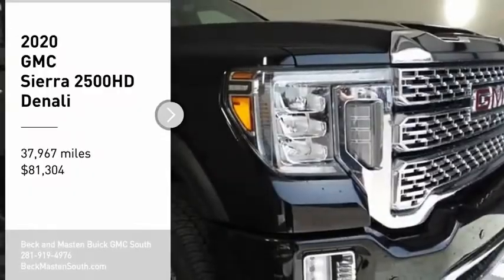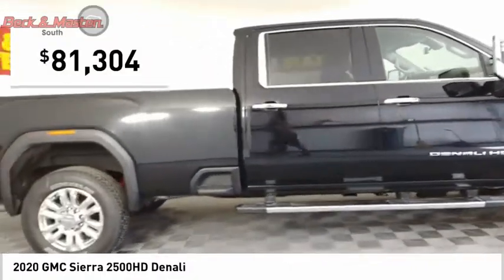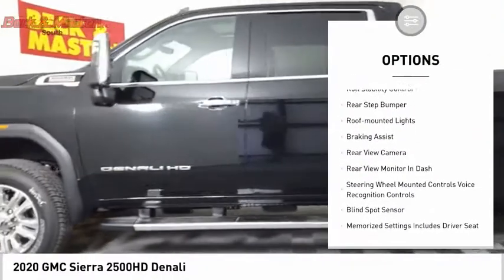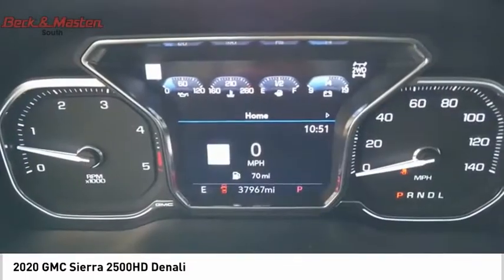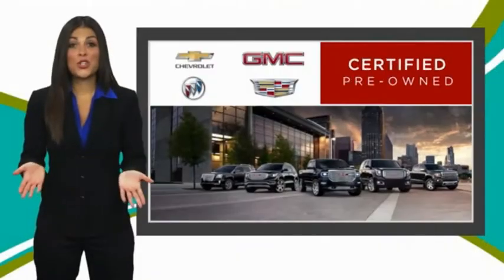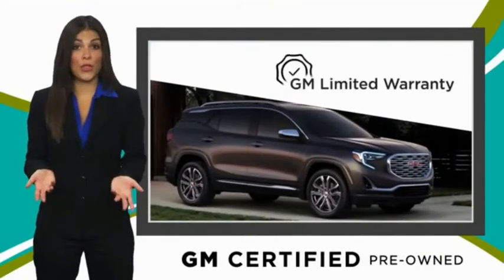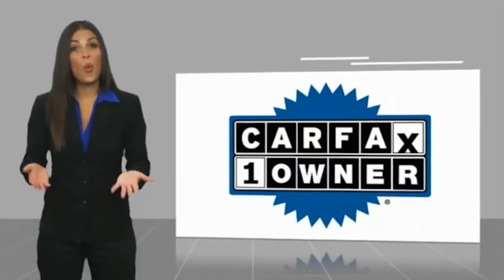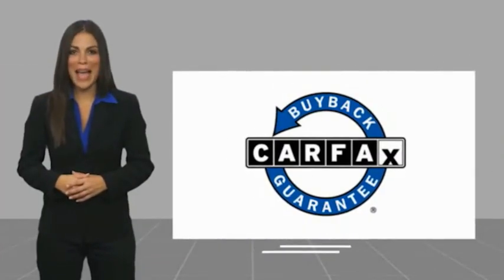2020 GMC Sierra 2500HD F257206B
2020 GMC Sierra 2500HD Denali

This Onyx Black 2020 GMC Sierra 2500HD Denali might be just the crew cab 4x4 for you.  It has a 8 Cylinder engine.  This one's available at the low price of $81,304.  It also includes Roadside Assistance, Courtesy Transportation.  This vehicle also comes with 12,000 warranty miles and has been subjected to a rigorous, 172 -point inspection for condition and appearance.  For a good-looking vehicle from the inside out, this crew cab 4x4 features a gorgeous onyx black exterior along with a jet black interior.  Jam out during traffic jams with Apple CarPlay.  Youve never felt anything more comfortable than leather seats.  This vehicle comes equipped with a navigation system, so you'll never get lost again!  With the backup camera, it's like having eyes in the back of your vehicle.  Park with ease using the parking sensors.  View this beauty and our entire inventory today! Call for more details.